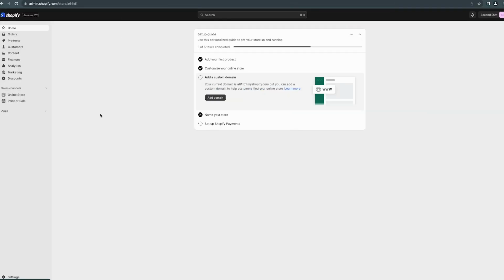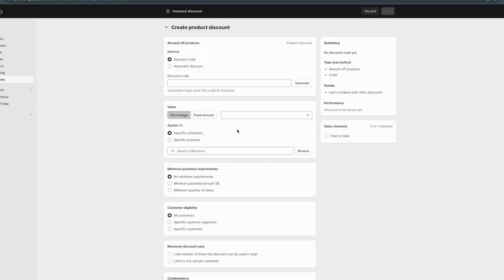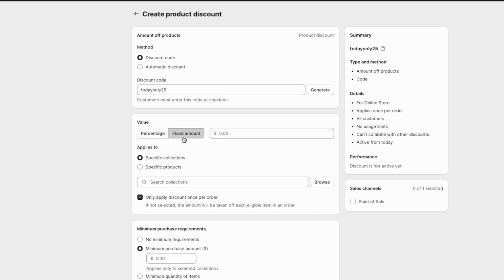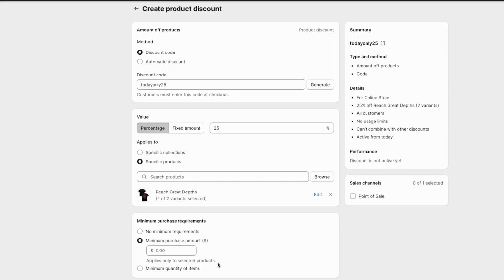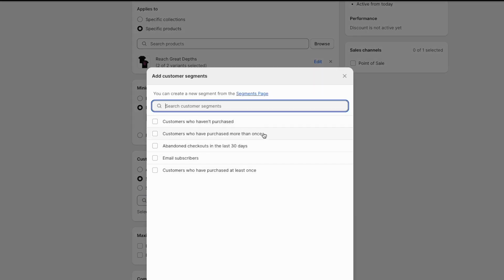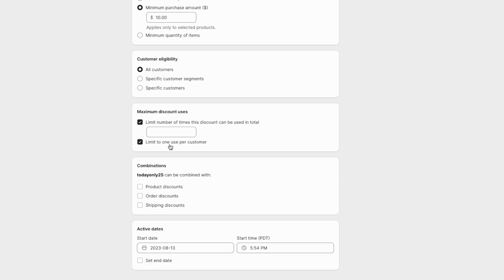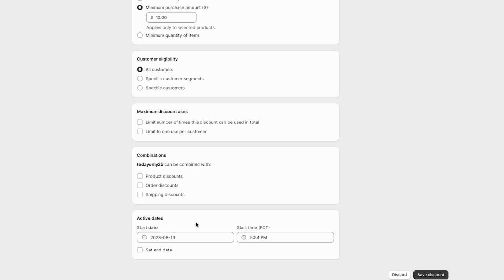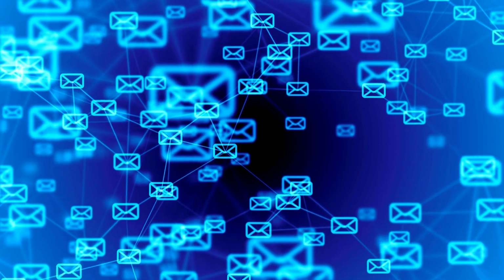How to Make a Discount Code on Shopify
Unlock the power of discounts for your Shopify store with this step-by-step guide on creating discount codes! In this tutorial, I'll walk you through the simple process of setting up irresistible discounts to attract more customers and boost sales. Don't miss out on this essential e-commerce tool.

Ready to supercharge your e-commerce game? Start your 14-day free trial with Shopify today

TIMESTAMPS:
00:00 - 00:18 - Intro
00:18 - 00:32 - Create a Discount Code
00:32 - 01:01 - Choosing Discount Type
01:01 - 01:37 - Generating Code
01:37 - 02:00 - Setting Discount Value (% or fixed)
02:00 - 02:33 - Apply Discount (specific products or collections)
02:33 - 03:08 - Setting Purchase Requirements
03:08 - 03:46- Discount Eligibility
03:46 - 04:12 - Maximum Discount Uses
04:12 - 04:33 - Set Discount Combinations
04:33 - 04:52 - Schedule Your Discount Code
04:52 - 05:12 - Finalize and Monitor Discount Code
05:12 - 05:34 - Tips to Promote Your Sale
05:34 - 05:53 - Outro